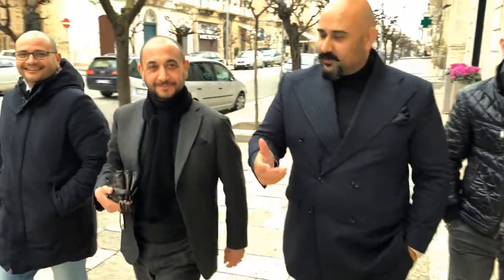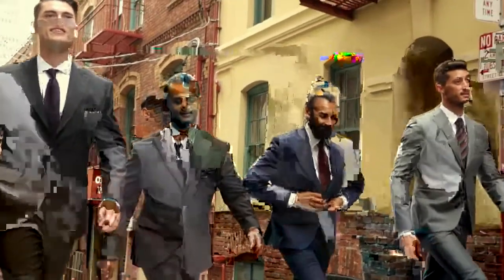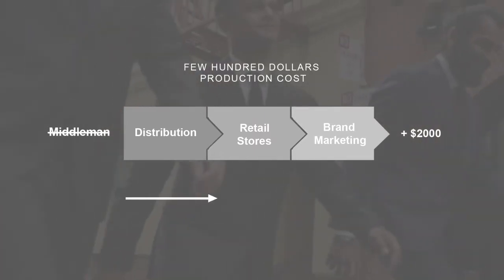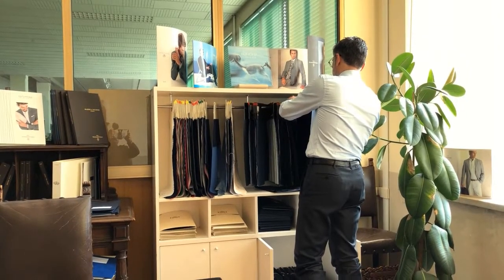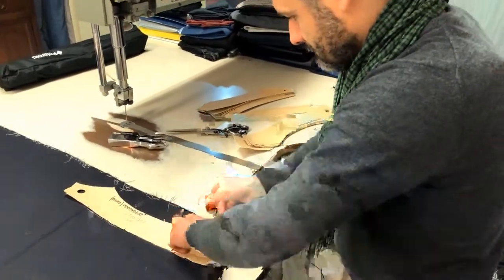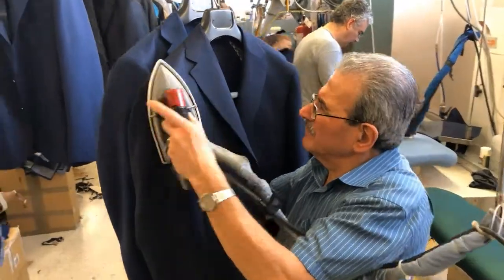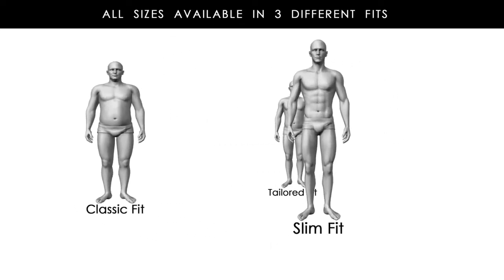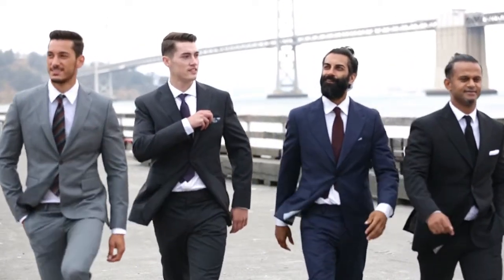The Billionaire Suit at Touch of Modern